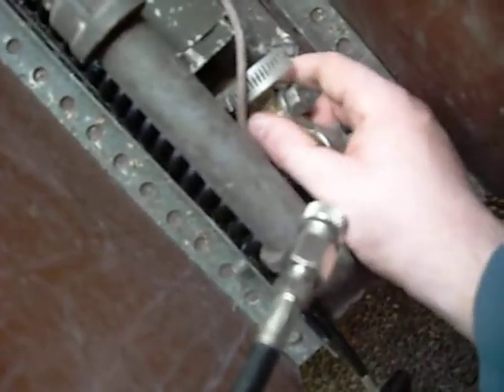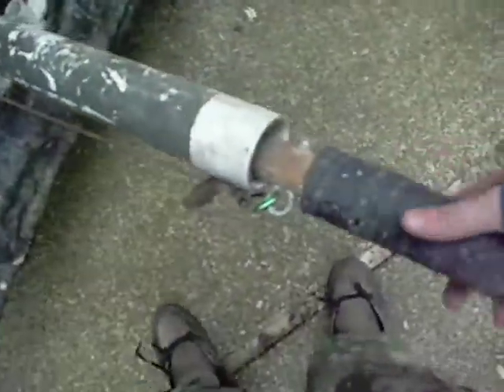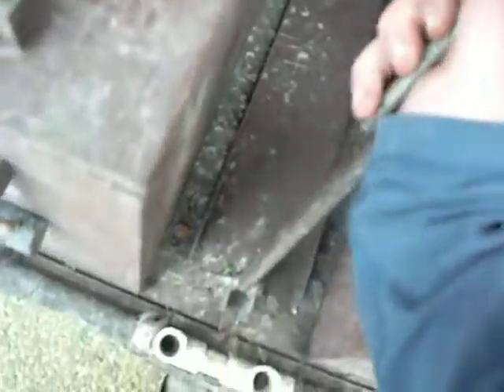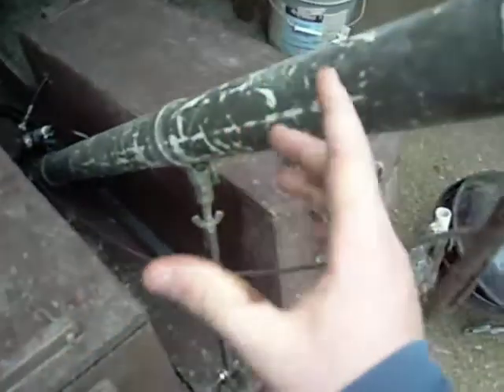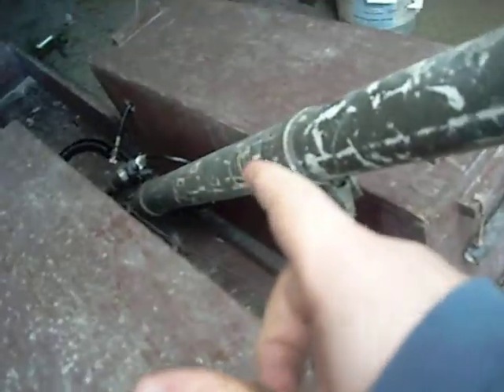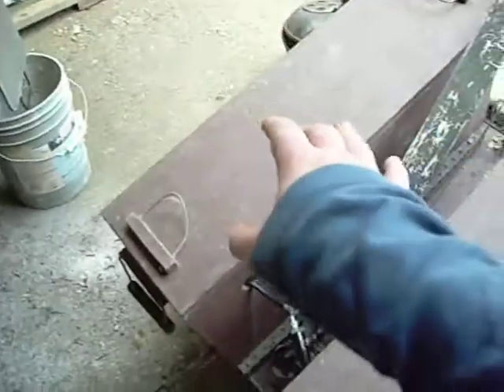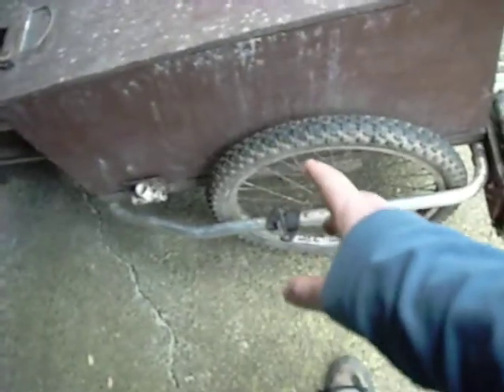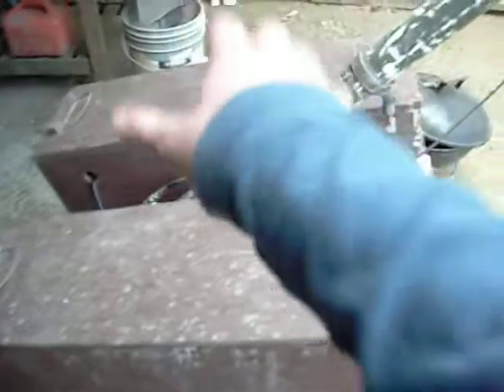Paintball cannon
the cannon crews painball cannon in detail made by gimli and can be seen in vids of the larger games that warpaint puts on.